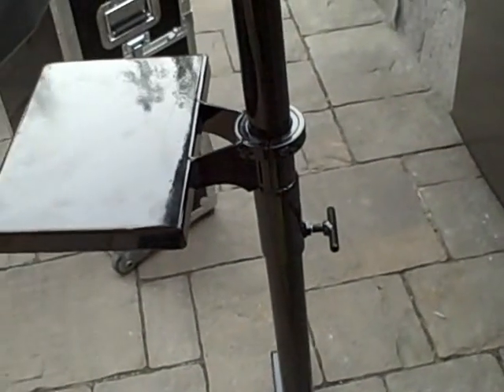PhotoPod PhotoBooths Video Stand for tv slideshows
Our Freestanding TV stand all put together running the wireless adapter